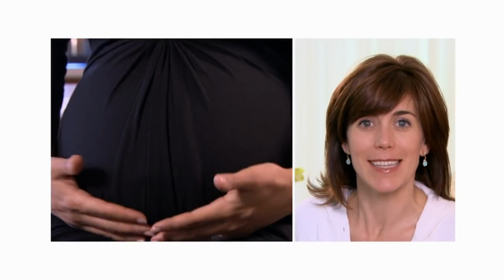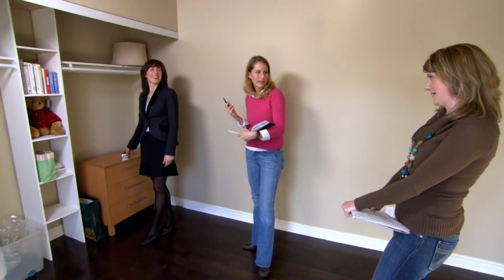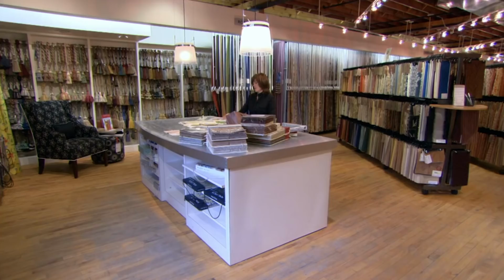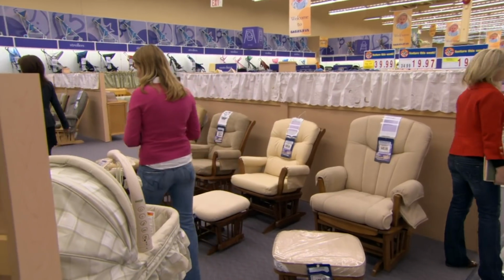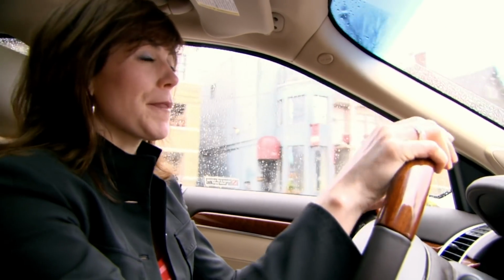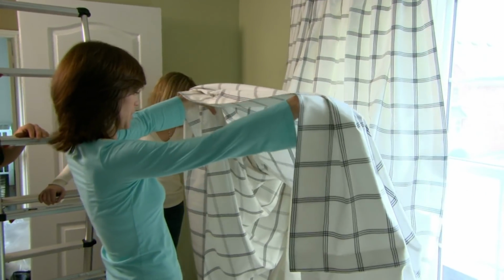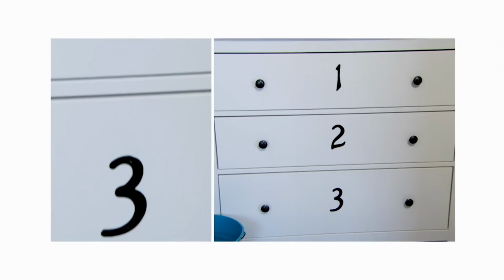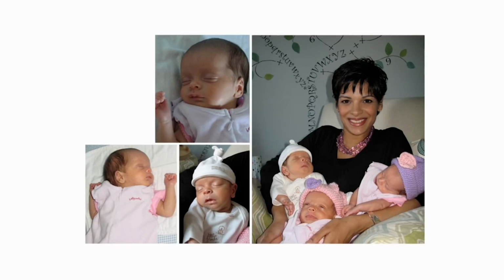Designing The Perfect Cosy Nursery For Triplets With A $5K Budget | Design Inc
Tv show anchor and "Your Morning" host Anne-Marie is having TRIPLETS! She needs Sarah's professional interior design expertise to build a bedroom and nursery for her babies due very soon!

Abode is the ultimate home and gardening design channel. We are the home of all your interior and exterior design needs. Watch makeovers, transformations, and full renovations from start to finish and pick up some DIY tips along the way. We publish unique, unexpected, and untold stories from across the globe every week.

Content licensed from Blue Ant International